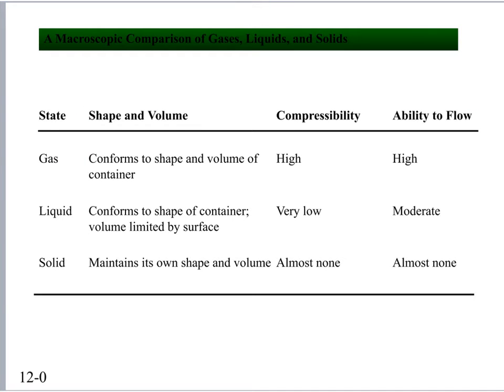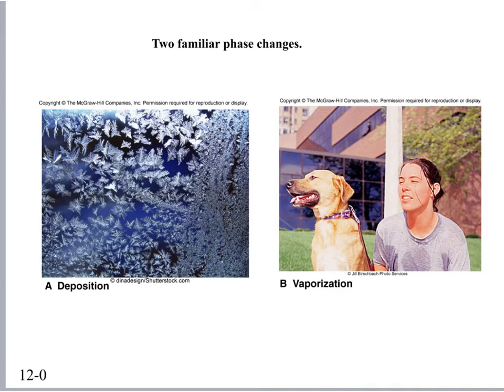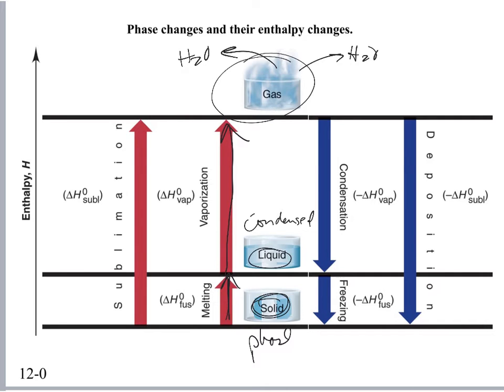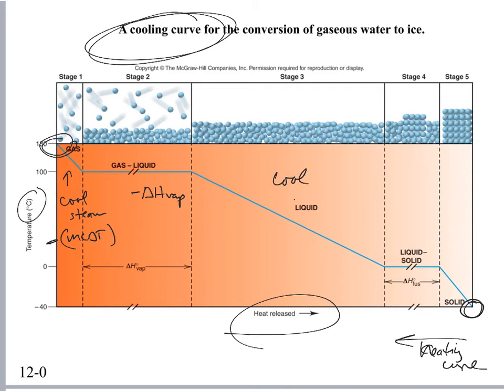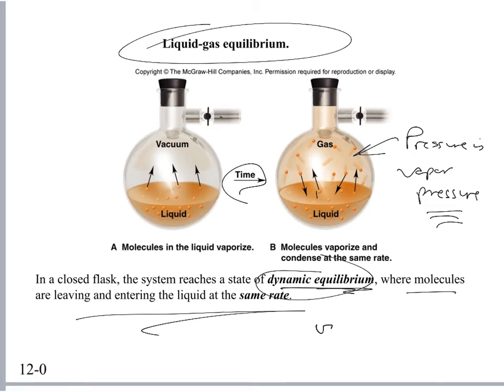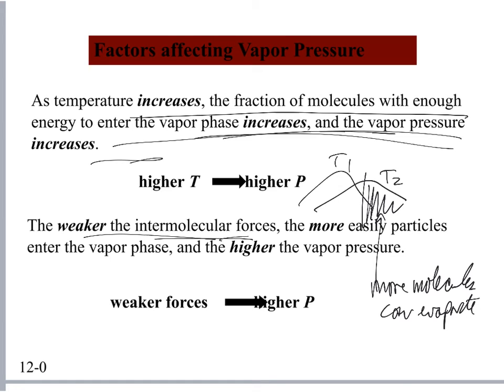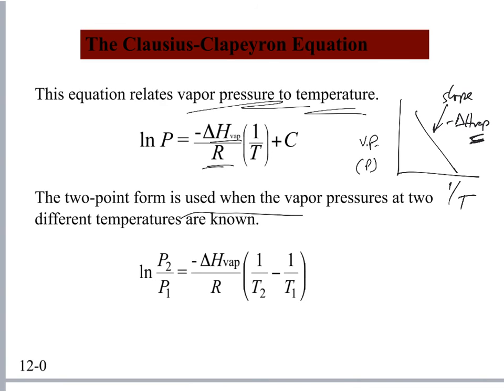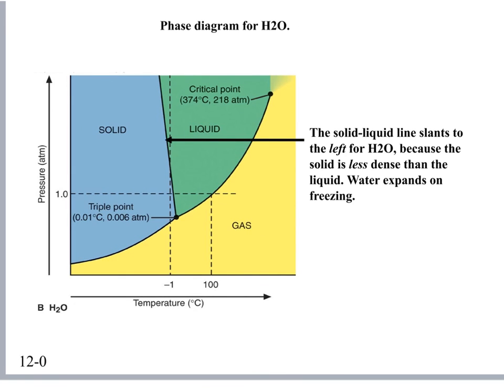Chapter 11 - Part 1